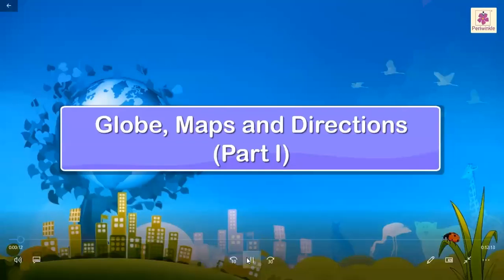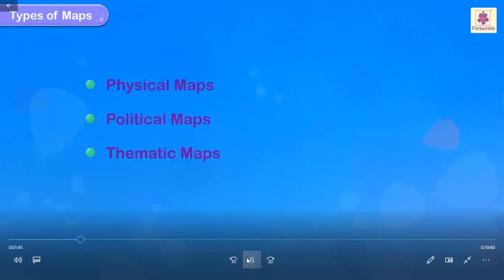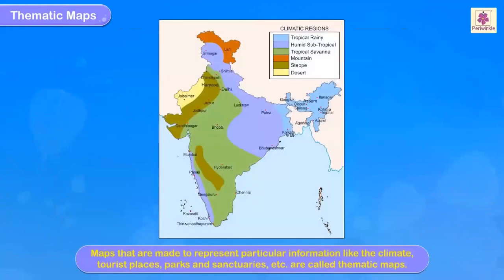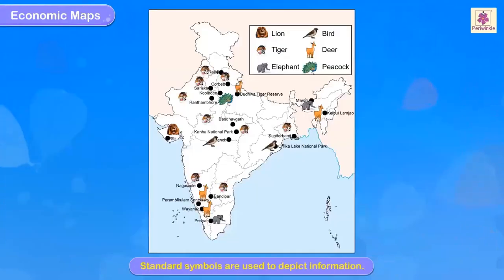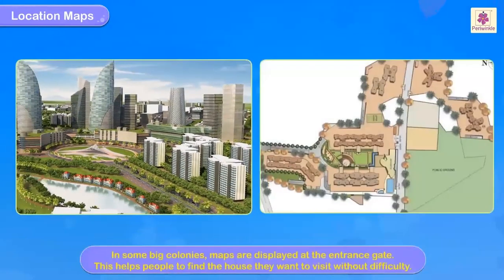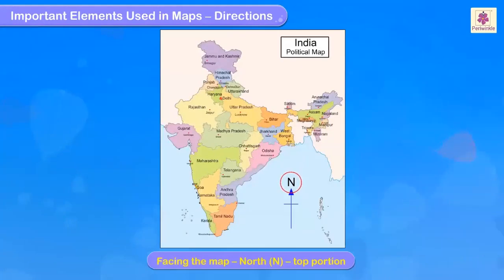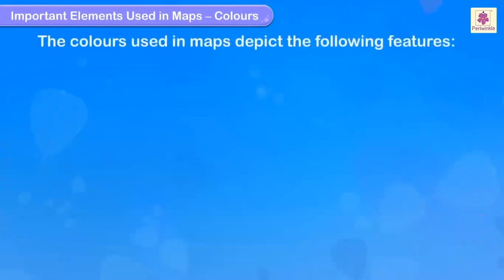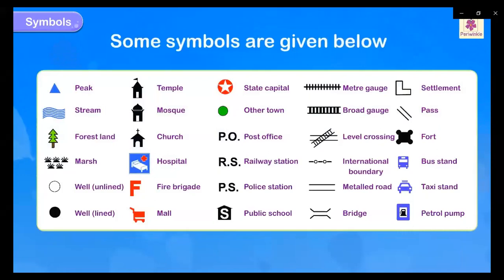2)Class-VI ||Geography|| Chapter-4|| Topic- Globes and Maps